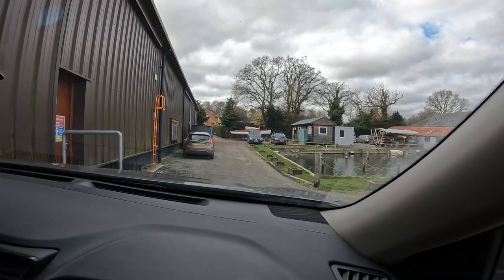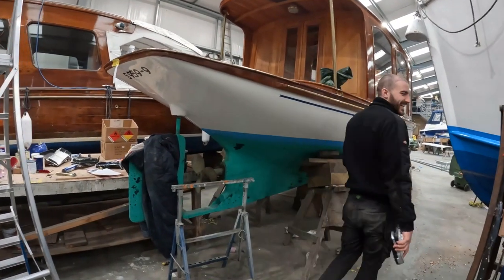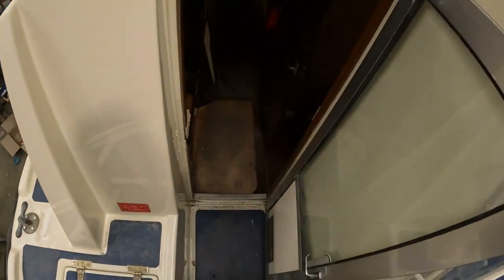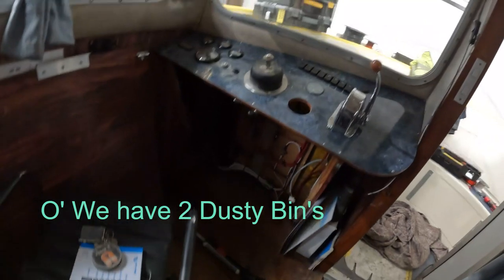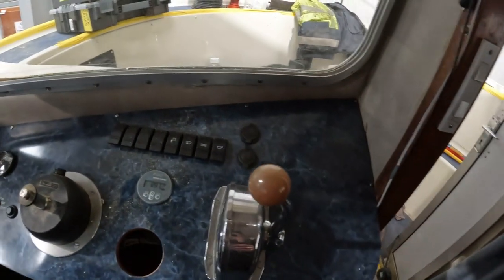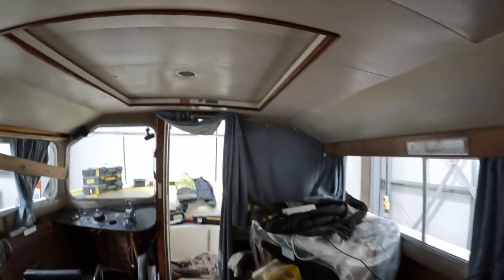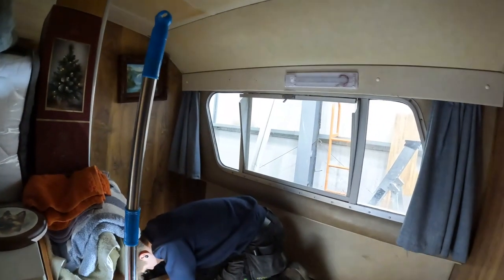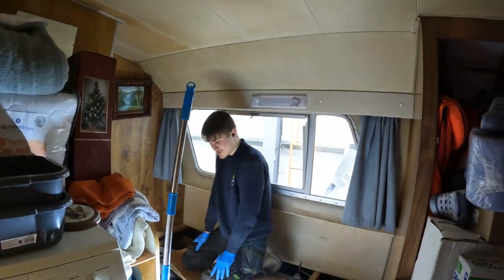The New Instrument Panel Goes In & I Go To View A Pool Table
Boating On The Norfolk Broads Living on our 44ft broads cruiser